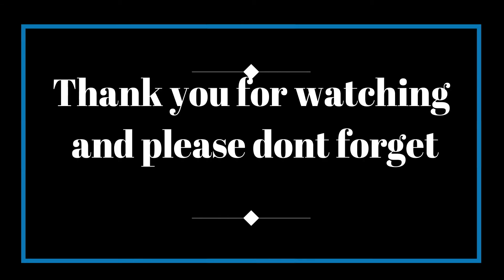Customer Service And Assetiveness Course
ENHANCE THE VALUE OF THE HUMAN CAPITAL